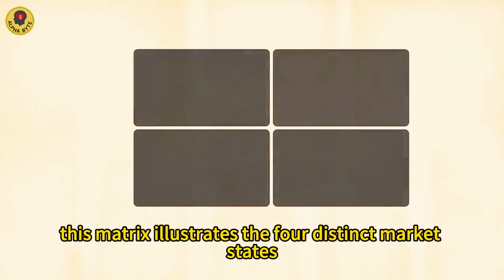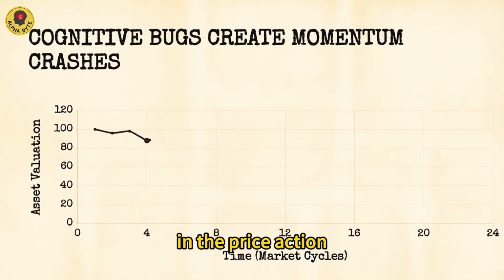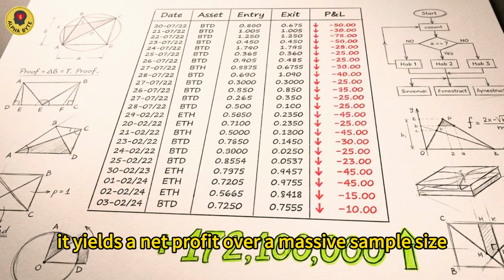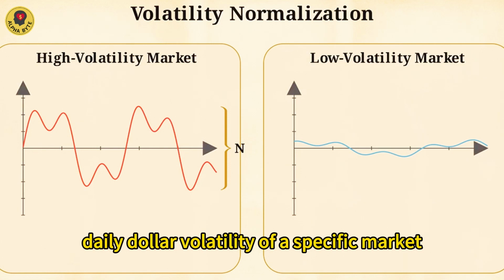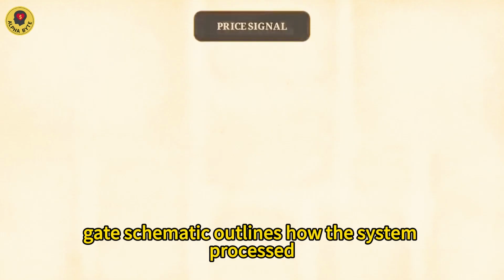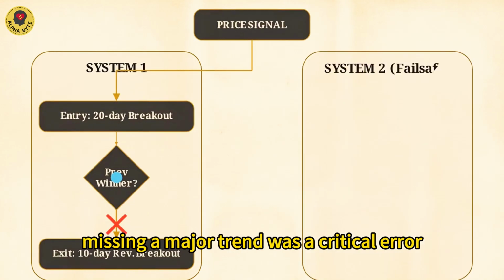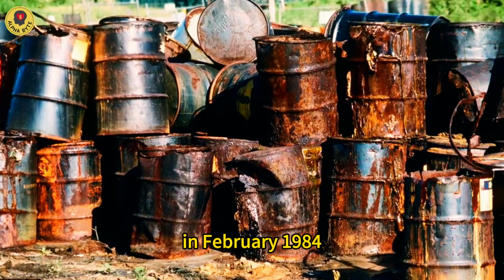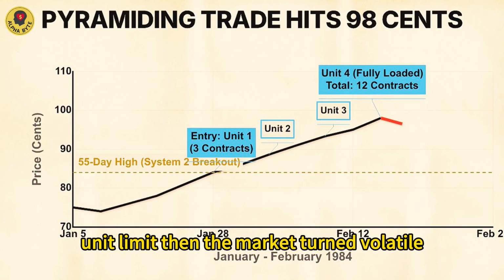Why a Famous Trader Bet That He Could Turn Beginners Into Millionaires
This video examines Way of the Turtle by Curtis Faith, an insider account of one of the most famous experiments in the history of trading. In the early 1980s the legendary commodities trader Richard Dennis made a bet with his partner William Eckhardt. Dennis believed that great trading could be taught to almost anyone, that it was a learnable skill rather than an inborn gift. Eckhardt doubted it. To settle the argument, Dennis recruited a group of ordinary people, taught them his system, and handed them real money to trade. Faith was one of them, by his own account the most successful of the group.
The recruits were called the Turtles, a name Dennis supposedly coined after visiting a turtle farm in Singapore and deciding he would grow traders the same way. The training was startlingly brief, a couple of weeks of rules, after which each Turtle was given a substantial account and set loose on the futures markets. The experiment worked. Over the next several years the group reportedly earned well over a hundred million dollars between them, and Dennis had his answer. Trading, at least his kind of trading, could be taught.
The system itself was trend following, and its logic is simple to state and brutally hard to live by. You buy when prices break out into a new uptrend and sell short when they break down, you cut losing trades quickly, and you let the winners run as far as the trend will carry them. Crucially, the entry signal was the least important part. What made the system work was position sizing, how much to risk on any single trade based on the market's volatility, so that no one loss could ever be fatal and the rare enormous winners could pay for all the small losses along the way.
Faith's deeper argument, and the reason the book outlasted any single set of rules, is that the method was never the hard part. The hard part was the human running it. He spends much of the book on the psychology of trading and the cognitive biases that quietly sabotage people, the urge to grab small profits early and let losses grow, the tendency to see patterns in noise, the way recent events feel far more important than they are. He applies the same lens to chart folklore like support and resistance, treating those levels less as magic lines than as the visible residue of where crowds of traders cluster their orders and their memories. Two traders handed the identical system, he argues, will get wildly different results, because one will follow it through the painful stretches and the other will not.
To make discipline concrete, the book leans on a way of measuring an edge. Faith frames each trade in terms of R, the amount risked on it, so that outcomes can be counted in multiples of that risk, and combines them into an expectancy, the average result you can expect per trade over many repetitions. The point is to pull the trader's attention away from any single win or loss and toward the long-run statistics of the system. Be right about the probabilities, size your bets so you survive the losing streaks, and follow the rules when it hurts. That, more than any secret signal, is what the Turtles were really taught.